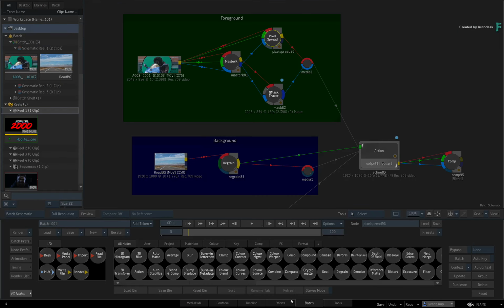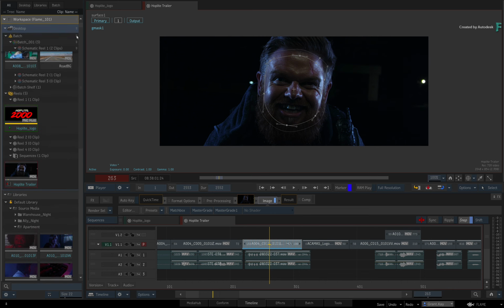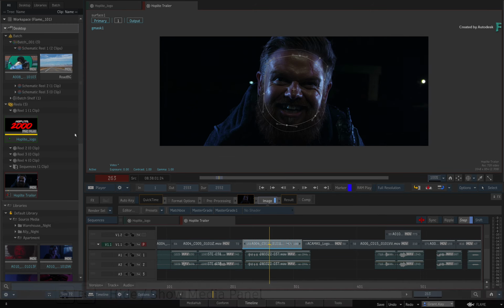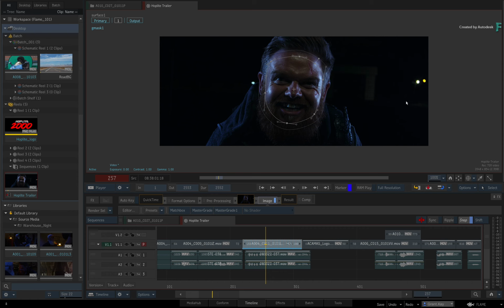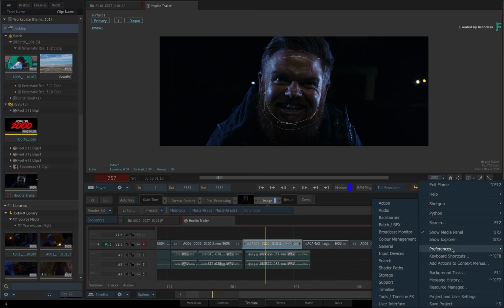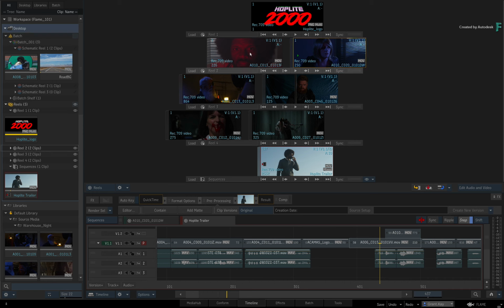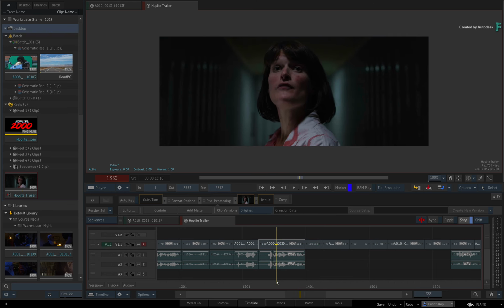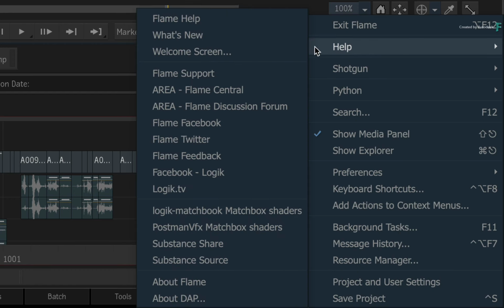Flame Fundamentals - Module 1 - Part 03 - Driving the User Interface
In this video, you are introduced to the Media Panel and how it works within the workspace.   You use the Desktop to keep your work in progress and the Library to store any work no needed in the Desktop.

You also start learning about some of the gestural actions in Flame such as the swipe bars and gestural deletion (which can be undone if you accidentally delete something!)

And finally, you'll learn a bit more about Tool Tips and resources accessible to use to help with learning Flame and Support.

00:00 - Introduction
00:15 - The Media Panel
01:28 - Gestural Swipe Bars
03:05 - Gestural Delete
04:13 - Tool Tips
04:52 - Getting Help & Support